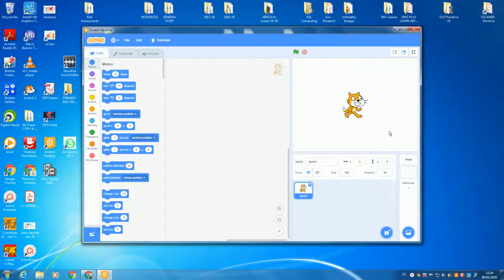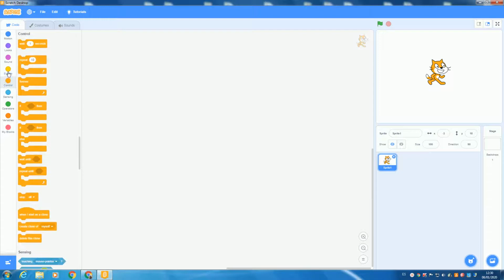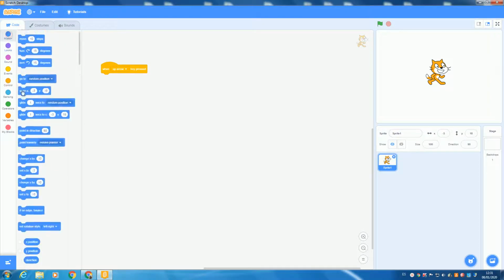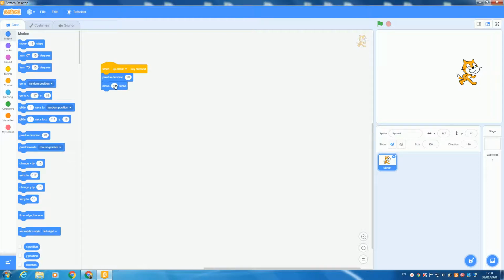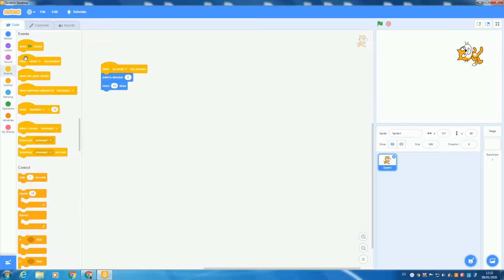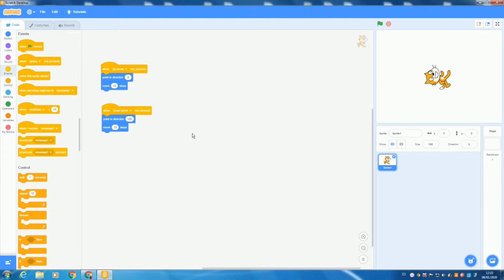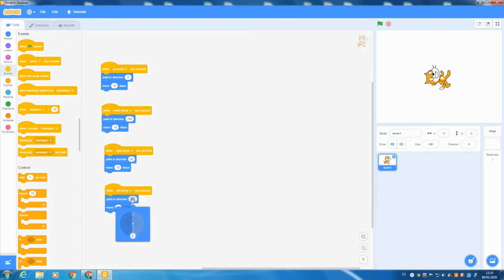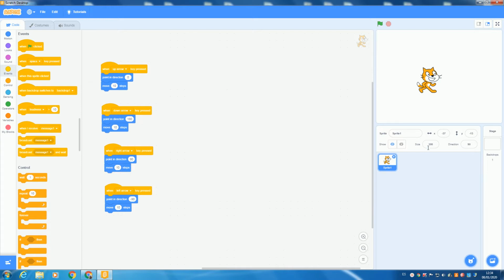Y5 Scratch Lesson 1 Moving Sprite 22